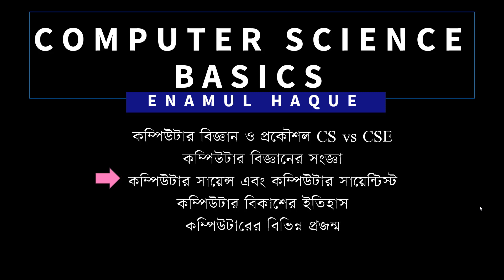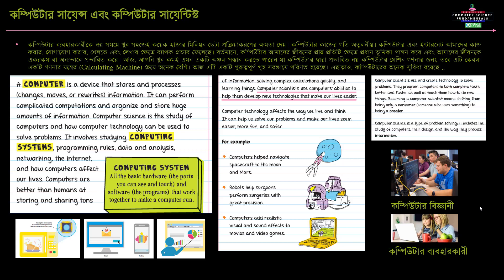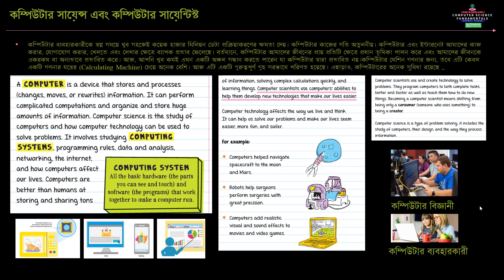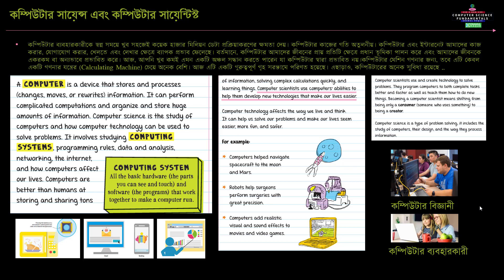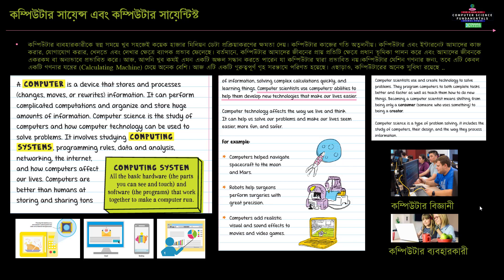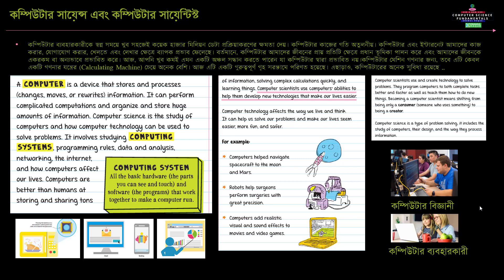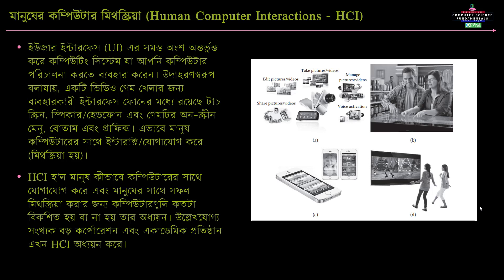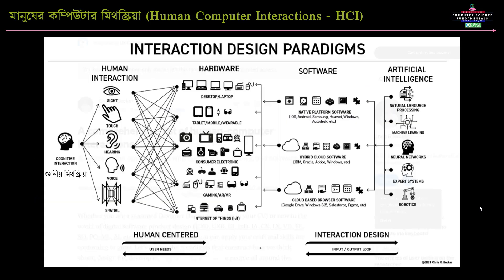৫. কম্পিউটার সায়েন্স এবং কম্পিউটার সায়েন্টিস্ট vs. মানুষের কম্পিউটার মিথস্ক্রিয়া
নন-সিএসই শিক্ষার্থীদের জন্য কম্পিউটার সায়েন্স ফাউন্ডেশন কোর্স
Computer Science Fundamentals for Non-CSE students

NON-CSE শিক্ষার্থীদের জন্য CSE কোর্স || পঞ্চম পর্ব ।। কম্পিউটার সায়েন্স এবং কম্পিউটার সায়েন্টিস্ট

ভিডিওতে আমি নিচের বিষয় গুলো নিয়ে বলেছি:

কম্পিউটার সায়েন্টিস্ট কারা, কম্পিউটার সায়েন্টিস্ট আর কম্পিউটার ব্যবহার কারিরদের মধ্যে পার্থক্য কি?
মানুষের কম্পিউটার মিথস্ক্রিয়া (Human Computer Interactions - HCI)
HCI হ'ল মানুষ কীভাবে কম্পিউটারের সাথে যোগাযোগ করে এবং মানুষের সাথে সফল মিথস্ক্রিয়া করার জন্য কম্পিউটারগুলি কতটা বিকশিত হয় বা না হয় তার অধ্যয়ন। উল্লেখযোগ্য সংখ্যক বড় কর্পোরেশন এবং একাডেমিক প্রতিষ্ঠান এখন HCI অধ্যয়ন করে।
Total course topics:
Unit 1 - Computer Science Fundamentals
ইউনিট 1 - কম্পিউটার সায়েন্স ফান্ডামেন্টালস
Unit 2 - Data and Analysis
ইউনিট 2 - ডেটা এবং বিশ্লেষণ
Unit 3 - Software Engineering
ইউনিট 3 - সফটওয়্যার ইঞ্জিনিয়ারিং
Unit 4 - Algorithms and Programming
ইউনিট 4 - অ্যালগরিদম এবং প্রোগ্রামিং
Unit 5 - Universal Programming Principles
ইউনিট 5 - ইউনিভার্সাল প্রোগ্রামিং নীতি
Unit 6 - Digital Literacy
ইউনিট 6 - ডিজিটাল স্বাক্ষরতা

আমাদের অনেকেরই ধারণা, কম্পিউটার বিজ্ঞান মানেই বোধ হয় কেবল প্রোগ্রামিং। অনেকে আবার বলে, কেউ কম্পিউটার বিজ্ঞান পড়ে মানেই সে প্রোগ্রামিং খুব ভালো পারে। কিন্তু আদতে এটি কম্পিউটার বিজ্ঞানের সিলেবাসের একটি অংশ মাত্র। কম্পিউটার বিজ্ঞানের একজন শিক্ষার্থীকে বিশ্ববিদ্যালয় চার বছর ধরে পুরো কম্পিউটার ব্যবস্থা এবং নেটওয়ার্কিং সম্পর্কে খুঁটিনাটি পুরোটাই শেখায় হাতে–কলমে।  কিন্তু এই কোর্সে আমি NON-CSE দেড় কম্পিউটার সায়েন্স শিখাব সহজ সরল বাংলায়।